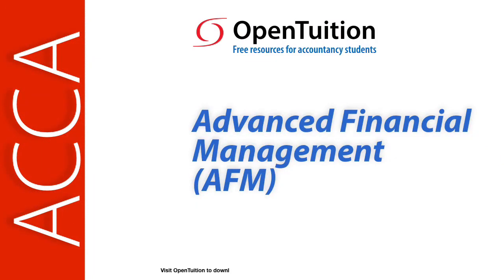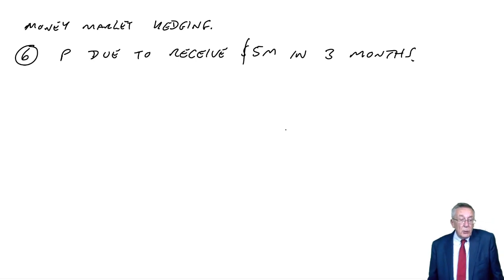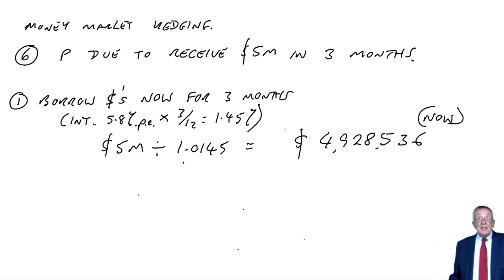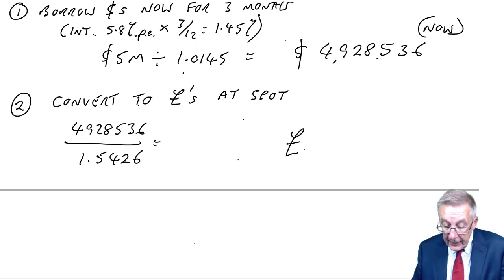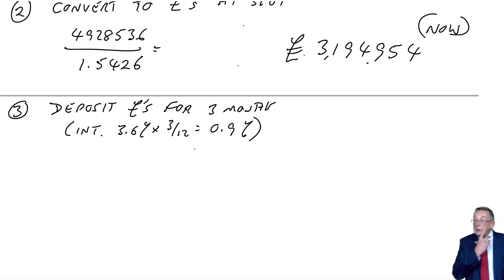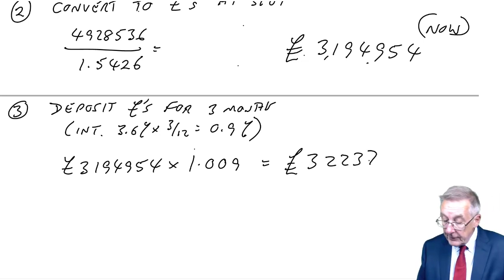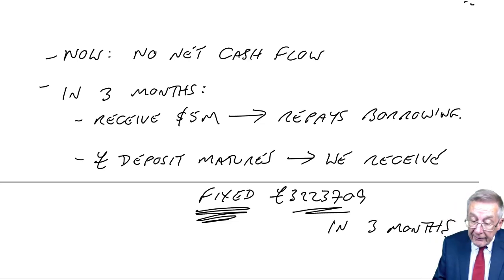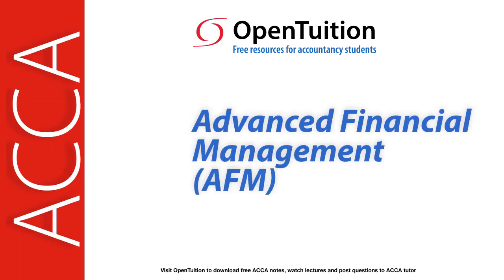Foreign exchange risk management (1) Part 3 - ACCA (AFM) lectures